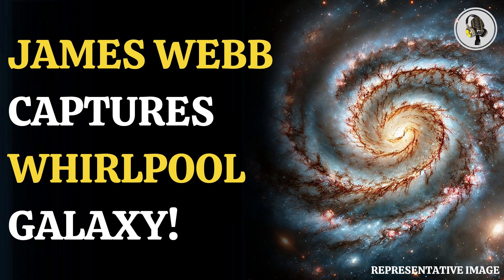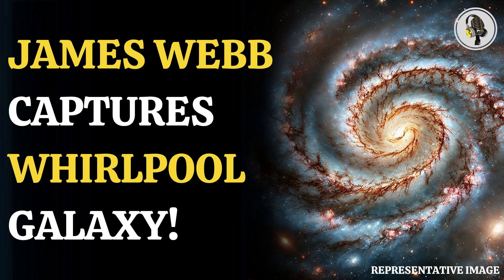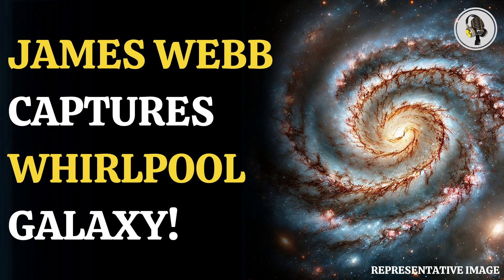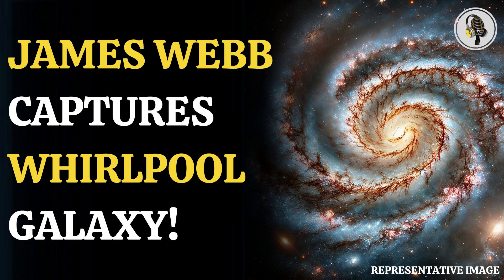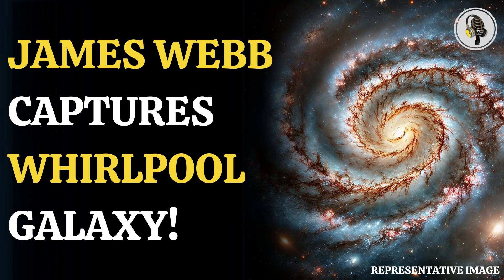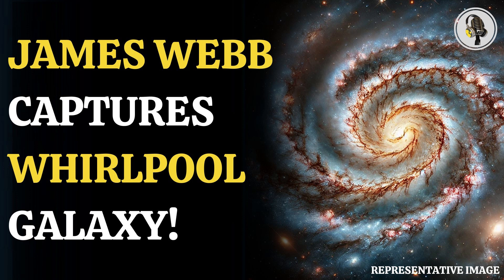JWST’s Stunning Infrared View of Whirlpool Galaxy! | WION Podcast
NASA’s James Webb Space Telescope (JWST) has captured a breathtaking new infrared image of the Whirlpool Galaxy (M51/NGC 5194), revealing stunning details never seen before. Unlike Hubble’s previous images, Webb’s infrared vision showcases warm dust, star-forming regions, and ionized gas in brilliant red, blue, and yellow hues. The image also reveals black ‘bubbles’ that provide a glimpse through the galaxy, exposing distant stars beyond. Located 31 million light-years away in the Canes Venatici constellation, this observation is part of the FEAST program, helping scientists understand star formation beyond the Milky Way.